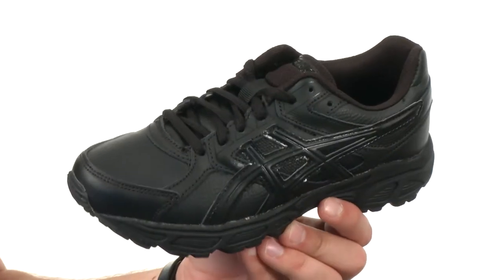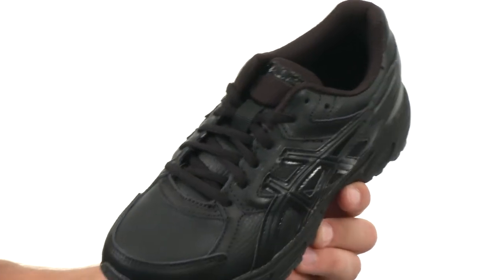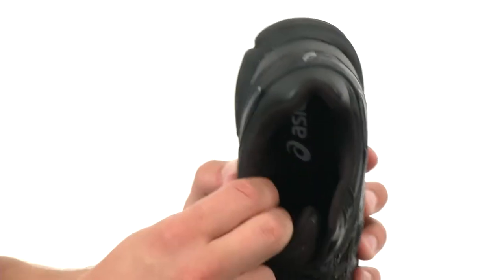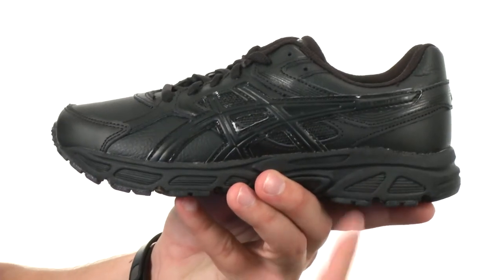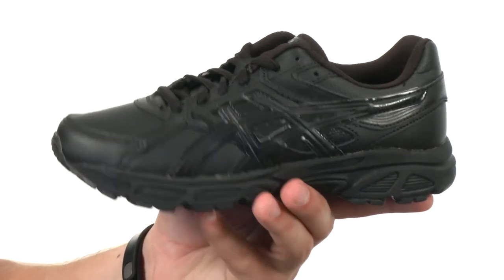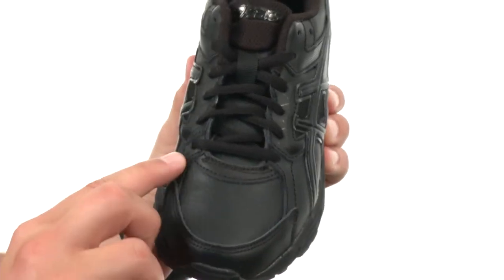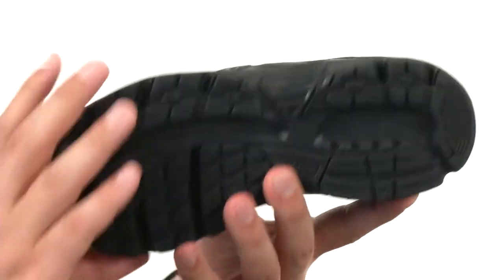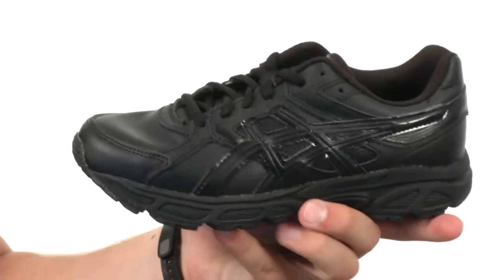ASICS Kids Gel-Contend™ 3 GS Leather (Little Kid/Big Kid) SKU:8525559